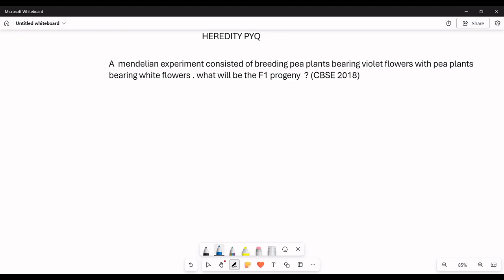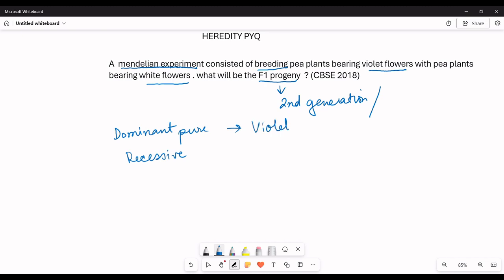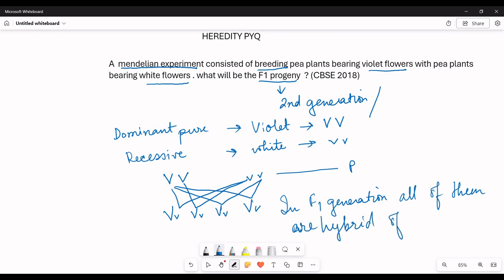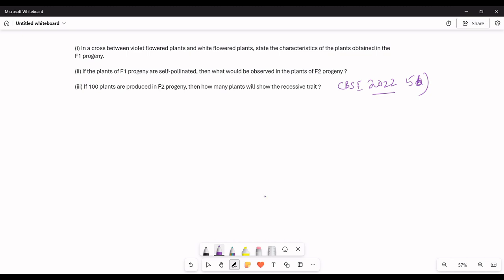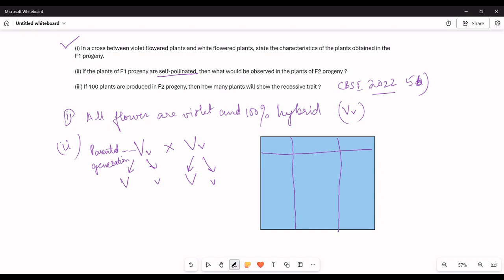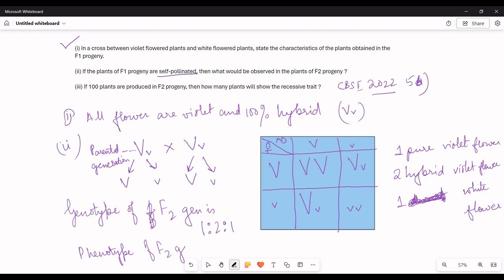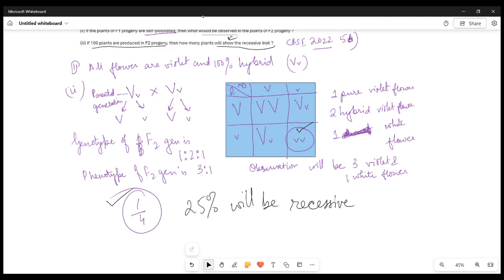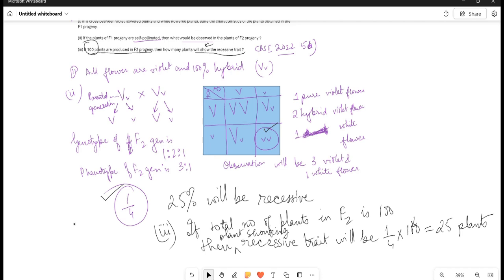Heredity part 1 Class 10 Previous Year Questions Class 10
Comment if you have any doubt , will clear it in the next video . Specially made for those students who are studying without tutors .